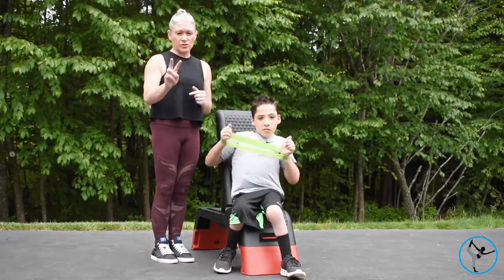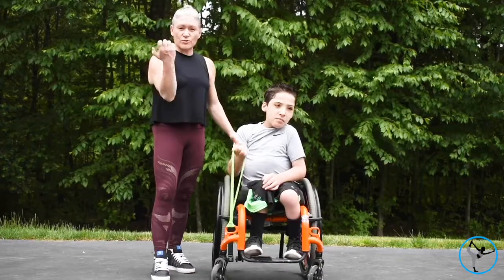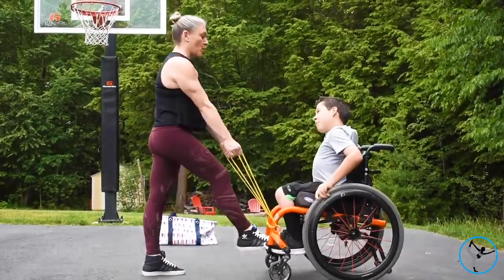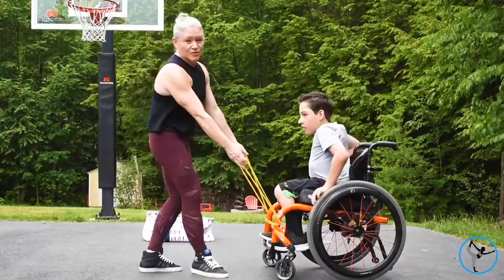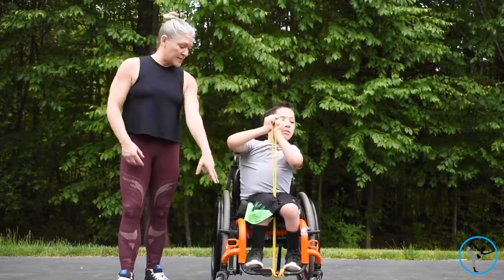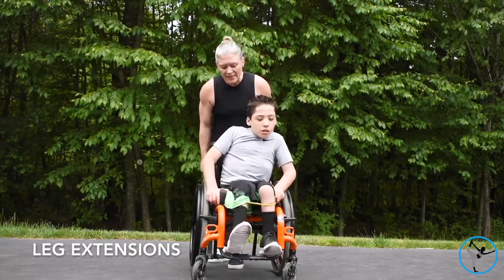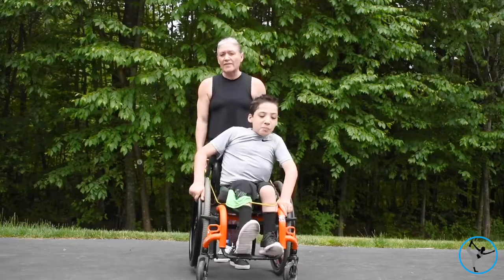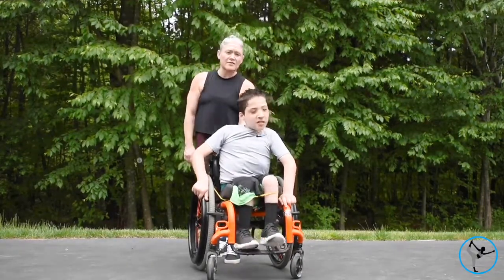Adaptive Workout With Resistance Bands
Amy guides you through an adaptive workout with our large loop bands.